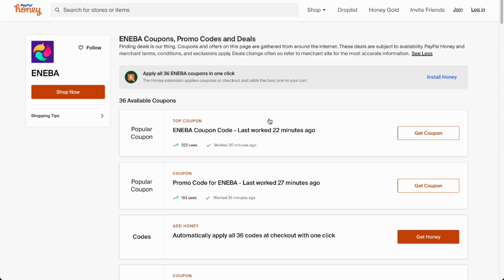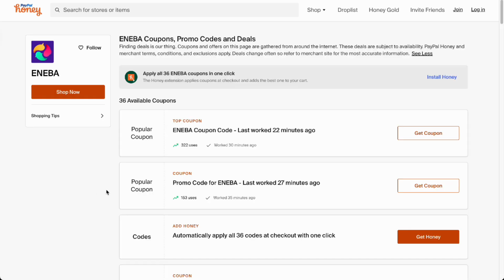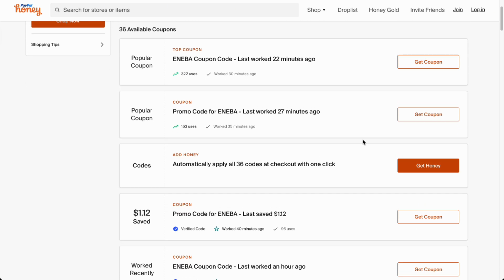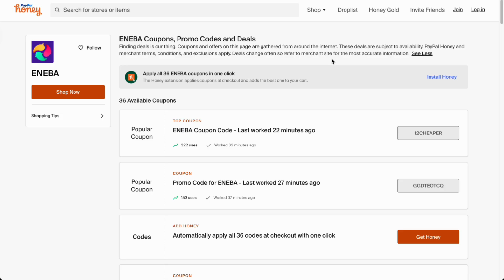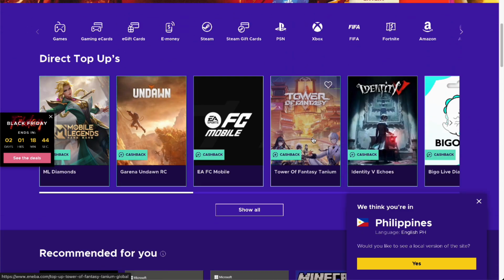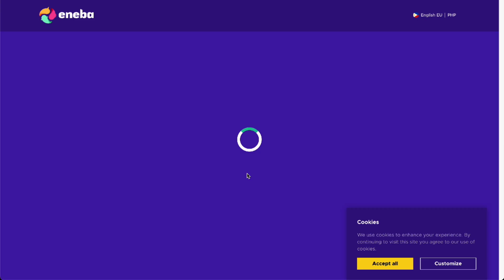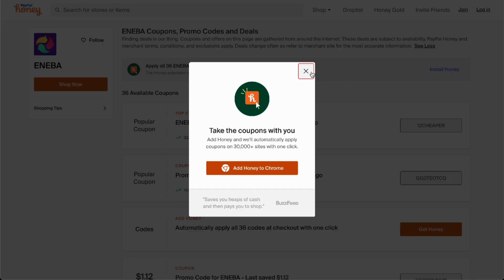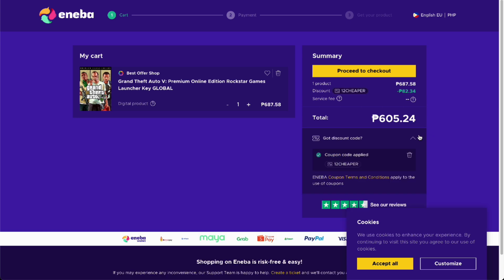How To Get Best Eneba Discount Code 2025! (BEST METHOD)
In this video, I am going to show you how to get the best Eneba discount code to save on games, gift cards, and other digital products. Eneba is a fantastic platform for gamers, and with the right promo code, you can enjoy even bigger savings.

0:00 INTRO
0:05 TUTORIAL